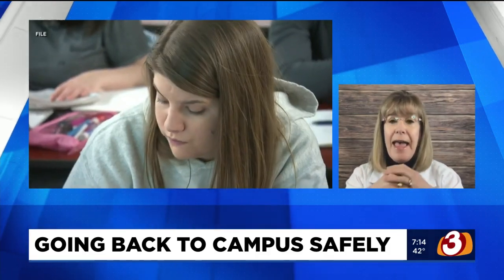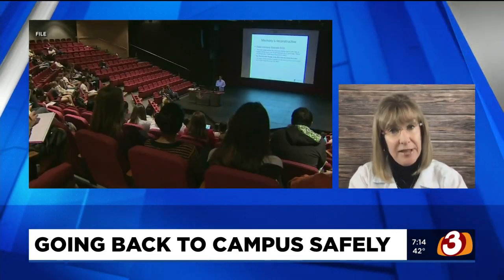What college students returning to campus need to know as COVID pandemic continues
Many college students from all over the country will be heading back to campus when their winter breaks end. Even though the COVID vaccine is rolling out, students need to know what precautions they need to take to go back to campus safely.
College students from all over the country will be heading back to campus when their winter breaks end. Even though the COVID-19 vaccine is rolling out, students need to know what precautions are necessary to go back to campus safely. Dr. Jill Grimes runs down some suggestions.